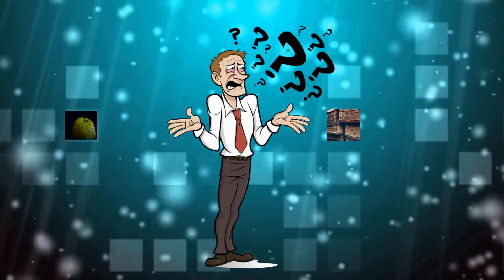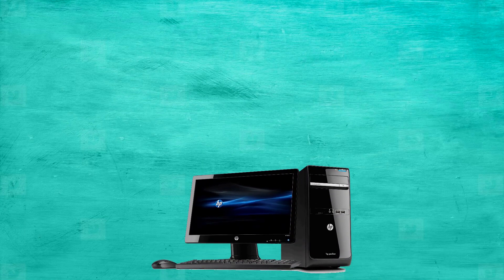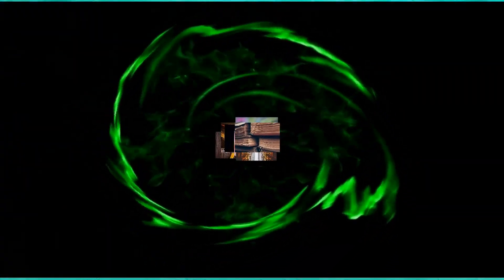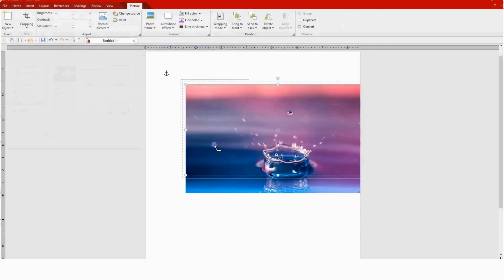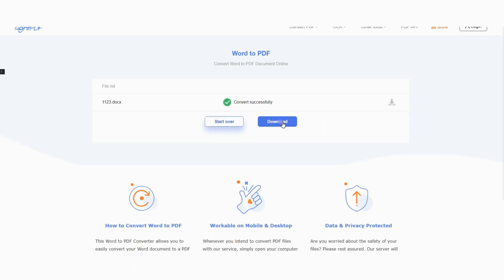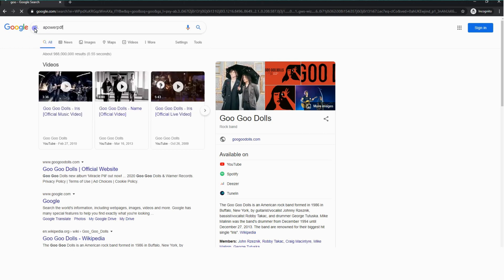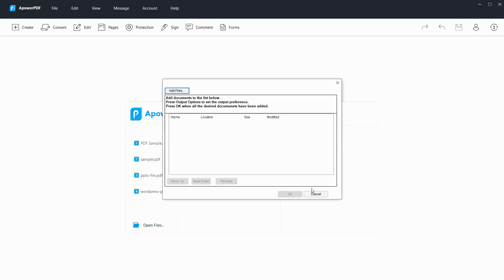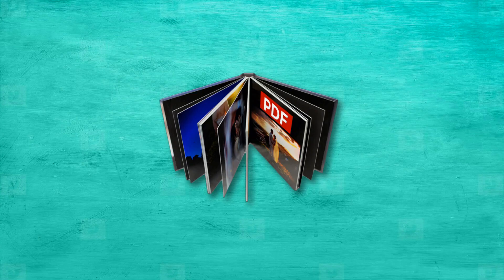How to Create a PDF Photo Book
In this video, you will find some feasible solutions to create a photo album in PDF format, so that you can easily store multiple images and manage them.

Create a Word or PPT photo album and then turn it to PDF format.
Or you can use JPG/PNG to PDF service to combine multiple images into one PDF.

Merge images to a PDF on the desktop.